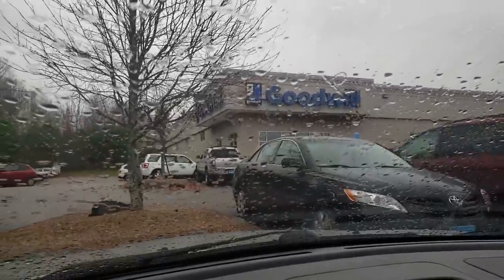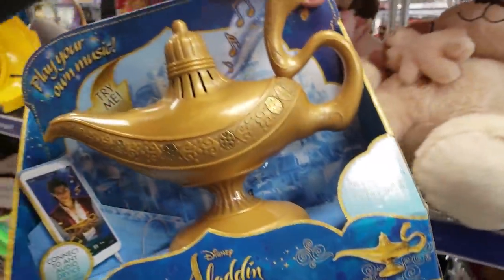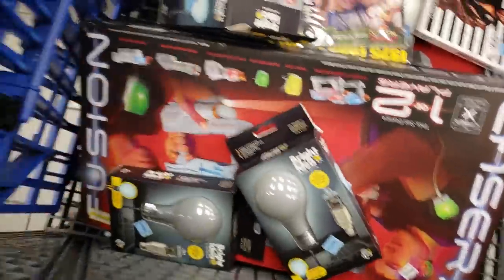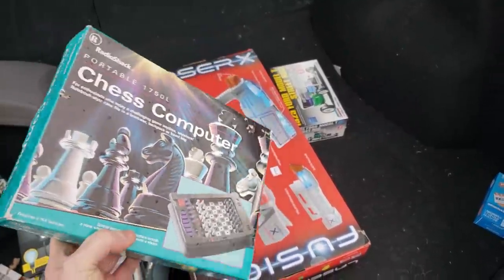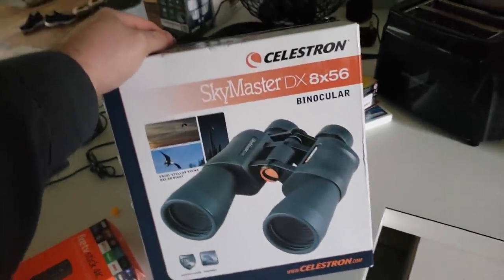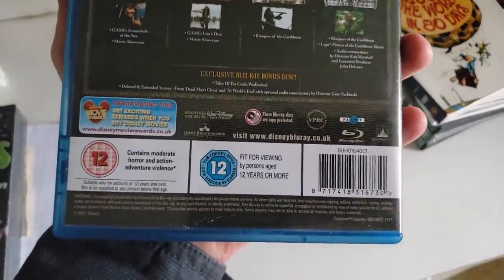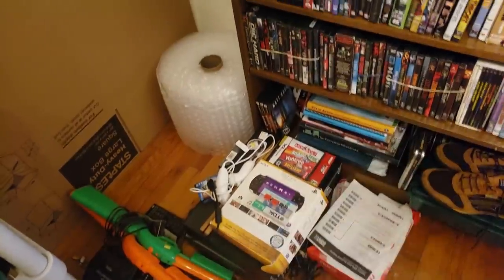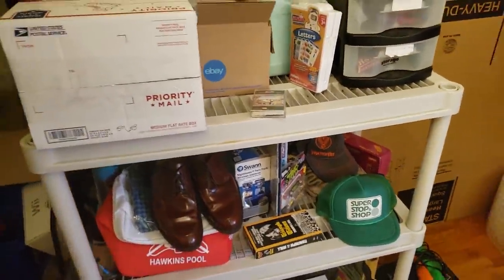Can I Make $100 in Under An Hour Thrifting Goodwill? Selling on Ebay and Amazon FBA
6 Pack of Buffing Pads